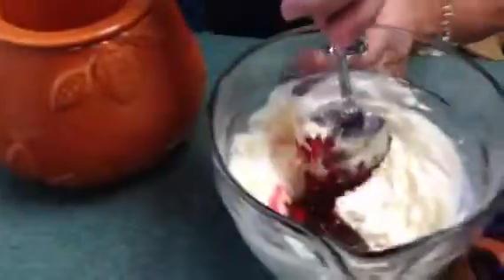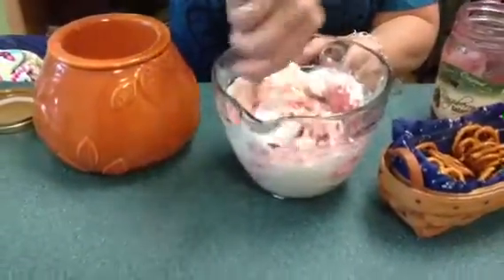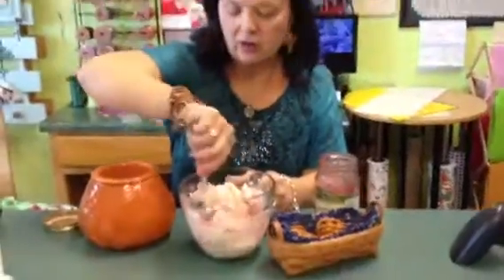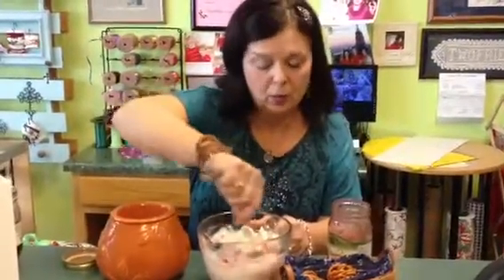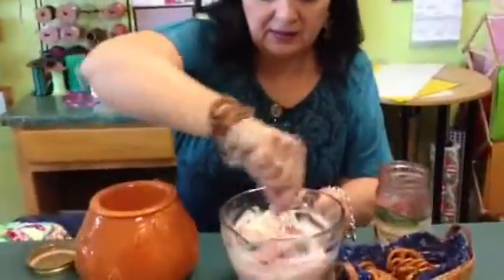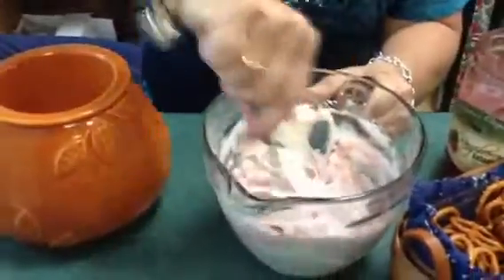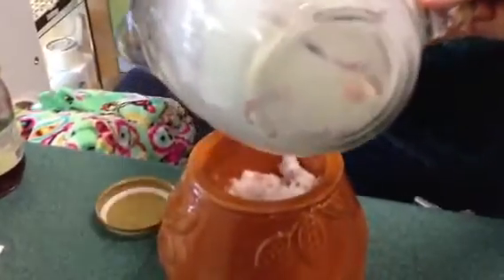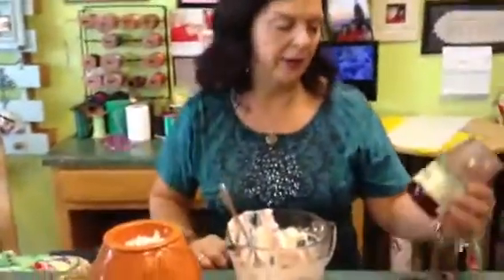Great appetizer idea for the Holidays!